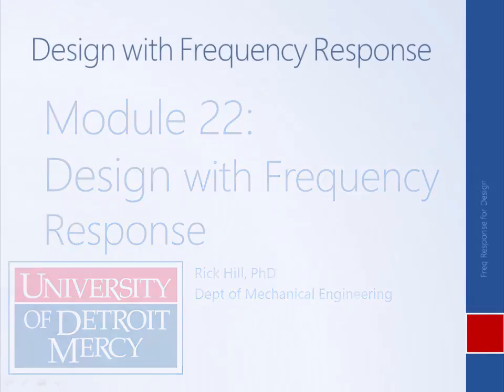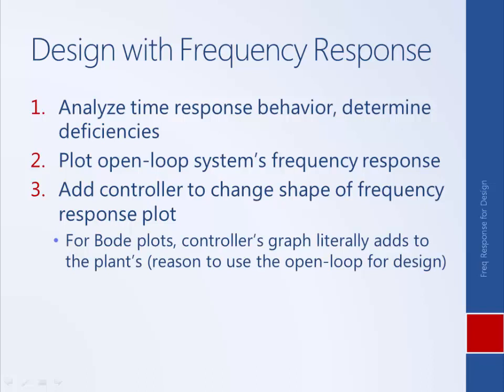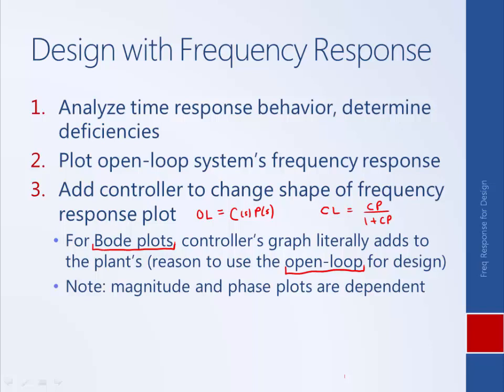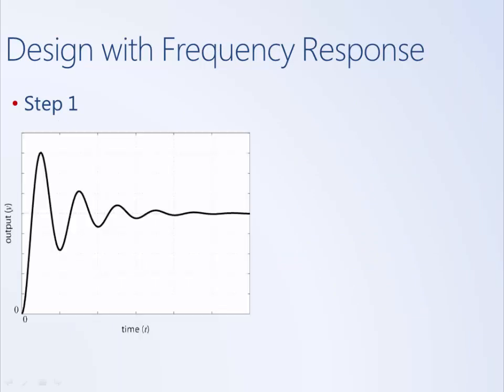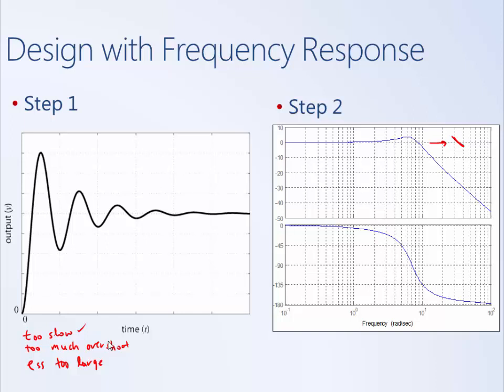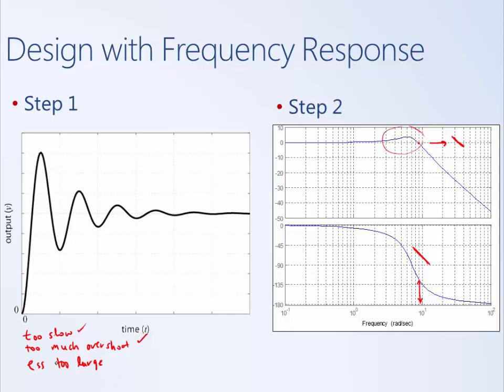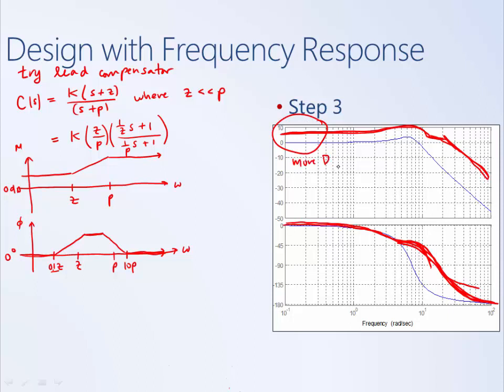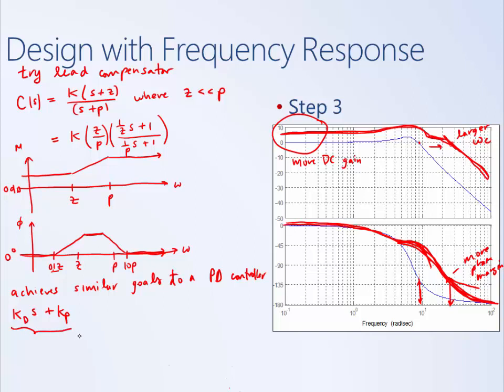System Dynamics and Control: Module 22b - Design with Frequency Response